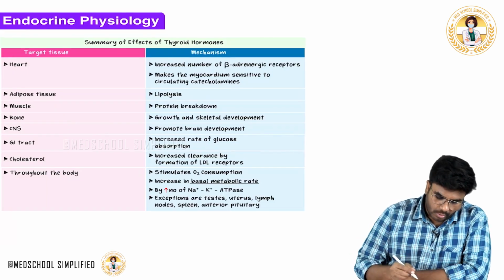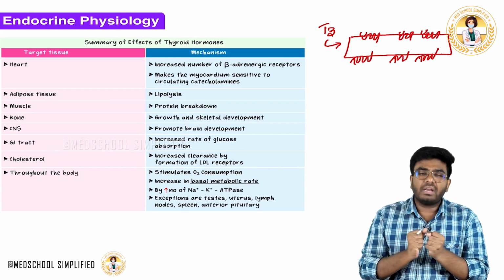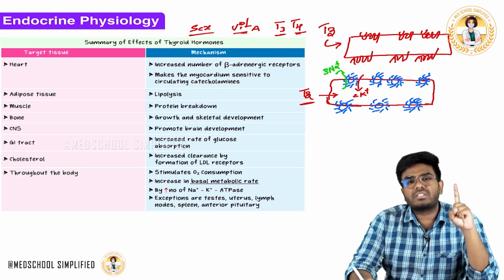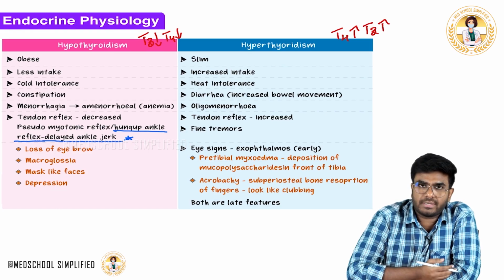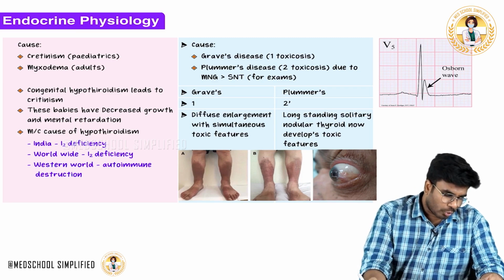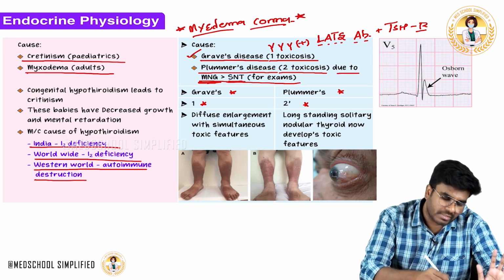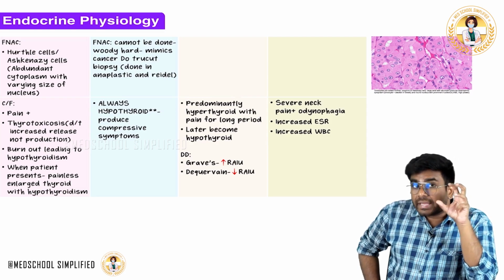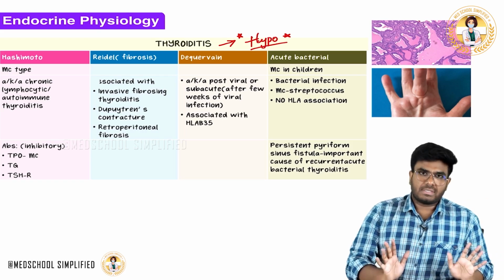6. Thyroid Hormones Physiology (Part 2) | USMLE Step 1 | High-Yield Endocrine Physiology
Thyroid Hormones Physiology (Part 2) | USMLE Step 1 | High-Yield Endocrine Physiology

This high-yield lecture on Thyroid Hormones Physiology (Part 2) is specially designed for USMLE Step 1 aspirants aiming to master the synthesis, release, and regulation of thyroid hormones — key components of endocrine physiology. The thyroid gland plays a crucial role in controlling basal metabolic rate, thermogenesis, growth, and neurological development, and its physiology forms the foundation for understanding both hyperthyroidism and hypothyroidism, which are frequently tested on Step 1. 🧠🔥❄️

We begin with the hypothalamic-pituitary-thyroid (HPT) axis. The hypothalamus secretes thyrotropin-releasing hormone (TRH), which stimulates the anterior pituitary to release thyroid-stimulating hormone (TSH). TSH then acts on the thyroid follicular cells to stimulate the synthesis and secretion of thyroxine (T4) and triiodothyronine (T3). T3 is the more biologically active hormone, while T4 serves primarily as a circulating prohormone that is peripherally converted to T3. Negative feedback by T3 and T4 inhibits both TRH and TSH to maintain hormonal balance. 🔁📉

Within the thyroid follicular cells, the synthesis of thyroid hormones begins with iodide uptake from the bloodstream via the sodium-iodide symporter (NIS) on the basolateral membrane. Iodide is then transported into the colloid, where it is oxidized to iodine by the enzyme thyroid peroxidase (TPO). TPO also catalyzes the organification step, where iodine binds to tyrosine residues on thyroglobulin, forming monoiodotyrosine (MIT) and diiodotyrosine (DIT). Coupling of two DIT molecules forms T4, and one MIT plus one DIT forms T3. These iodinated thyroglobulin complexes are stored in the colloid and released via endocytosis upon TSH stimulation. 🧪🌀

T3 and T4 circulate bound primarily to thyroxine-binding globulin (TBG), with only the free hormone fraction being biologically active. Factors like pregnancy, estrogen therapy, and liver disease can alter TBG levels and affect total T4 levels, though free T4 remains unchanged. 📊

This part of the lecture lays the groundwork for understanding how thyroid hormones are made and regulated, which will be expanded further in Part 2 with detailed discussion of their mechanism of action, physiologic effects, and clinical correlations including goiters, feedback dysfunction, and thyroid pharmacology. Perfectly structured for answering NBME-style Step 1 questions with confidence. 📚💡